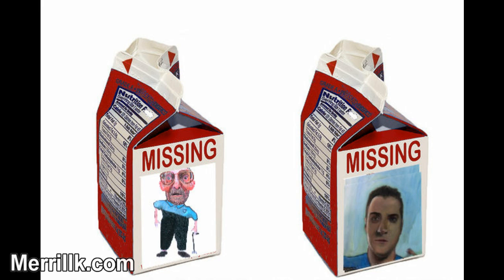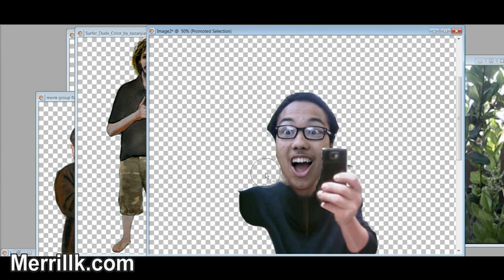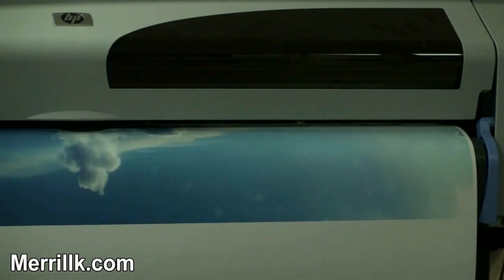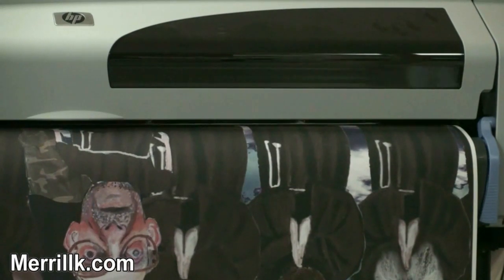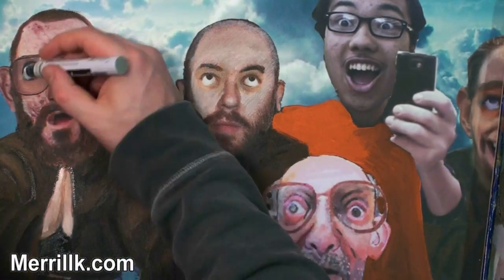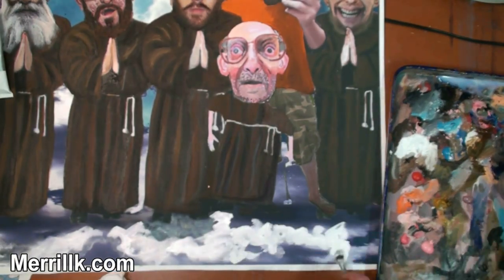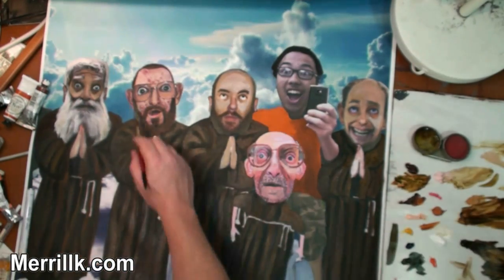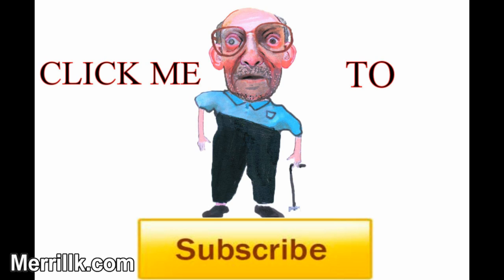Mixed Media Painting by Merrill Kazanjian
A painting by noted artist Merrill Kazanjian. Hey remember me. It's Merrill. The guy who does the step-by-step videos on YouTube. And crazy artwork uh... I am going to tell you what I've been up to over the past few months and I'm going to repay an old debt to Terrence from TerrenceAnimation who has waited so patiently for his portrait. You saw just a second ago he had his artwork listed on KnicksNow.com. That was one-half of the prize. The other half of the prize is this mixed media painting. That is what I'm doing in this video. So I said it's a mixed media painting and I am using paint shop pro (a computer graphics program). I like to start with a start out with a photo collage. Terrence seems like an interesting guy. You should see his entry. You could go back and visit his channel to see the winning entry, but I could tell that he is a really interesting person and i think that just a traditional oil painting would really not fit his personality. so I am going to go little bit crazy making art today. I'm going to put some of my old characters in to this work. I'm going to photo collage some of these monks (old drawings). You'll see what i'm getting at a it's a little crazy now but you'll see what I'm getting at. So he had this great look on his face and I had to do something with it and again I didn't feel that an oil painting was it was the right way to go about this. All of those months that you see were basically drawn but not the traditional way. The robes were only drawn once. I scanned that drawing and connected that with illustration marker and paint marker and what I did was: I scanned it and I had each one of them in the same pose but I drew a different head for each monk. And I'd just basically put it over the same bodies and that's one way computers can really make artwork interesting. Computers give you a new level and new depth and more possibilities for creating imagery. I didn't have to spend my time doing the same thing over and over and over again for the bodies. Now, This is my big investment. Its a Hewlett Packard Design Jet Print large format printer that prints onto canvas. I am putting the photo collage that made of Terrance, it is a "bobble head". A few months ago the Monks were part of the background to my channel. And of course I had to include the little old man. He is my trademark. When you have a channel named kazanjianm you have to use something memorable and that's the story behind the little old man. Let me also say uh...this wasn't intended but he kind of looks like my grandfather. So some people ask who is the little old man? I guess that it's my grandpa. So anyway its printing (on the printer) and what you are going to see me do is some painting directly over the print. Keep in mind it is on canvas. Canvas is not paper, it is linen so it is ok to put paint directly on to canvas. You don't get the same exact resolution as paint but you get something that is similar though. There is nothing in my opinion that's more beautiful than a painted surface... if you go to a museum even if you look at the older colors or fugitive colors. Colors can fade over time with exposure to light and certain pigments have faded. It is still more beautiful that a photograph taken over the past twenty years... when you look at the surface when you see the depth... photos are just one layer and painters create many opaque and transparent layers in paintings. I think that's what makes the artwork really, really interesting. So I am using paint to go over it now. without There is a link in the video description for the supplies I used. I am also using paint markers because they are accurate and create straight lines without running out of paint. Paint brushes are not always the most accurate things. They're great for mixing colors that you can't makes lines as well as you can with paint markers. You cant mix paint as well with paint markers. You can mix them a little bit but the tips get dirty. The only way to clean them is to rub them on a piece of paper. With paint brushes you can't make the solid lines, you always wind up running out of paint uh... paint markers it's the opposite.
There's no perfect art supply uh... but I kind of mix and match uh... and I really like the digital stuff as well. The mixed media approach kind of helps make things interesting...